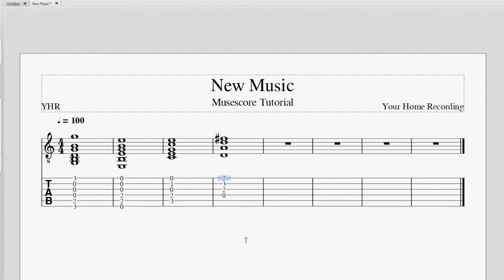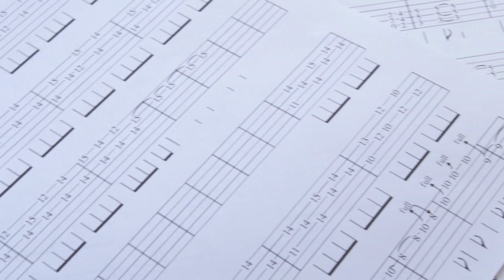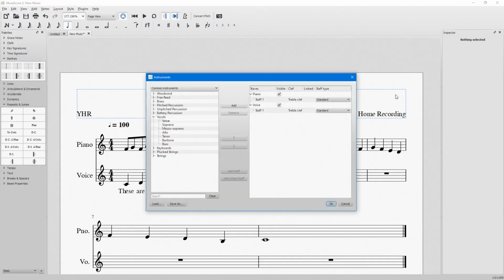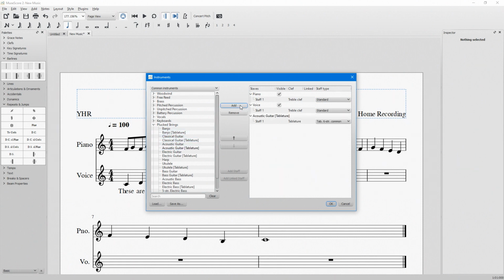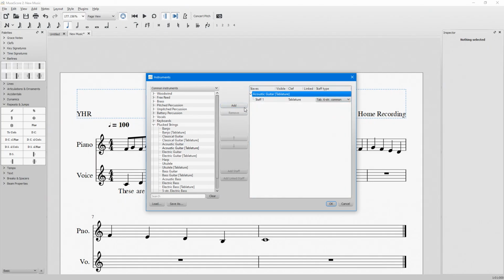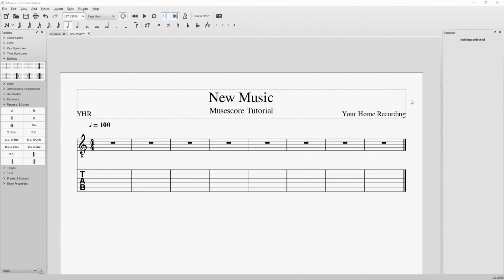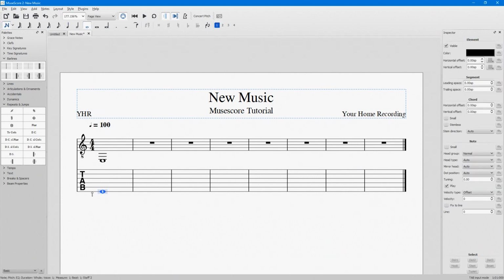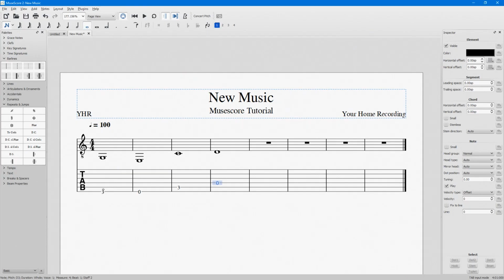Musescore Guitar Tabs - Free Tab Software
Audio Interface

Musescore is a free sheet music program that can create guitar tabs. In this video, we cover how to create guitar and bass tabs in Musescore.